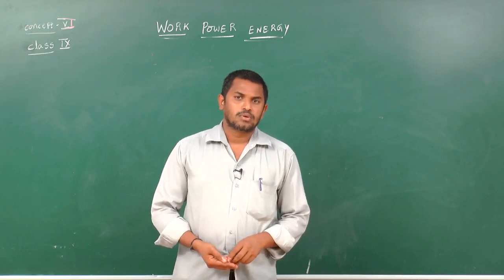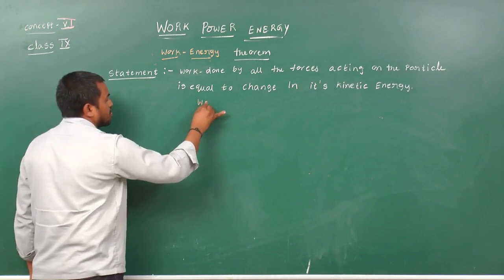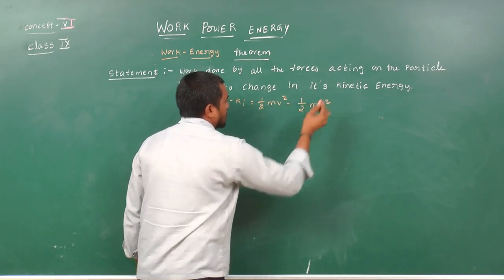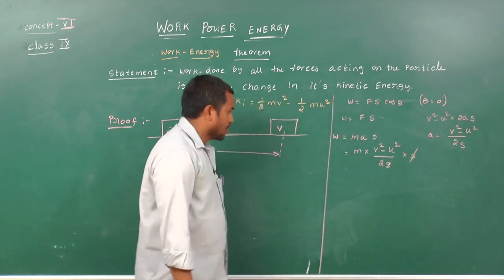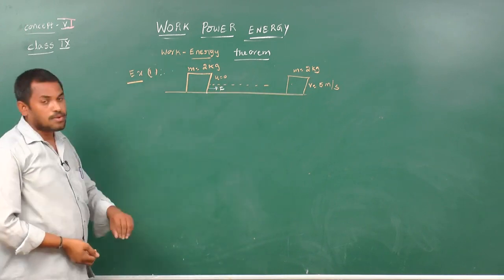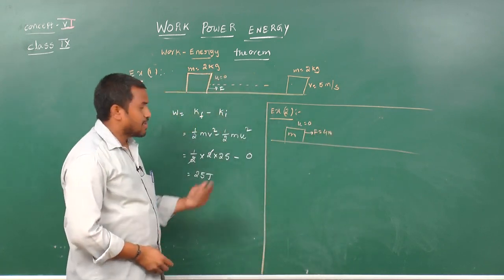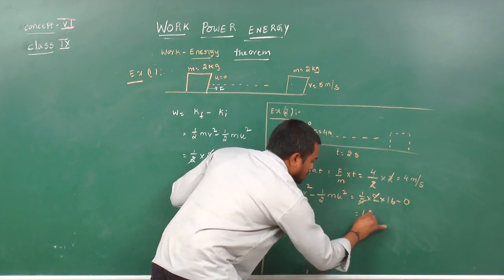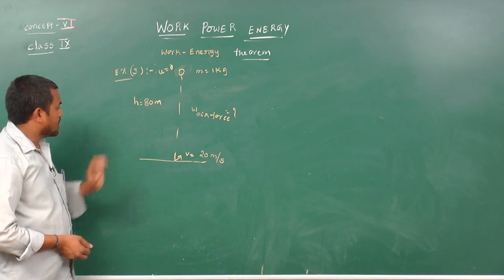SCTS | 9th Class | Physics | WORK-POWER-ENERGY | 06_Work - Energy therm_1